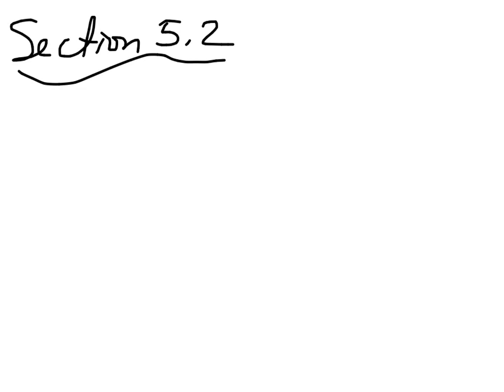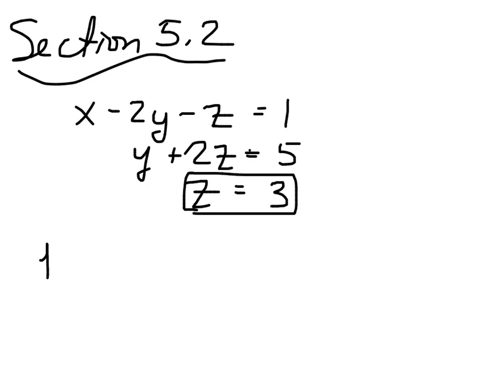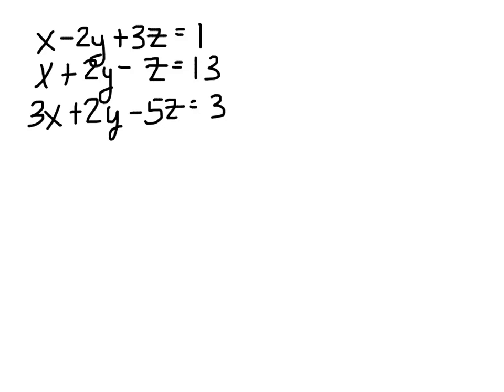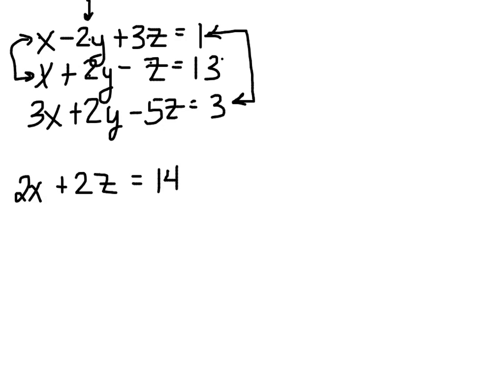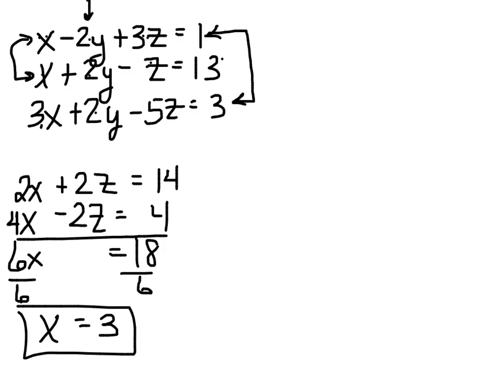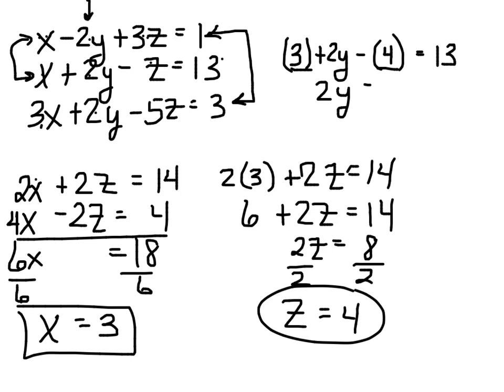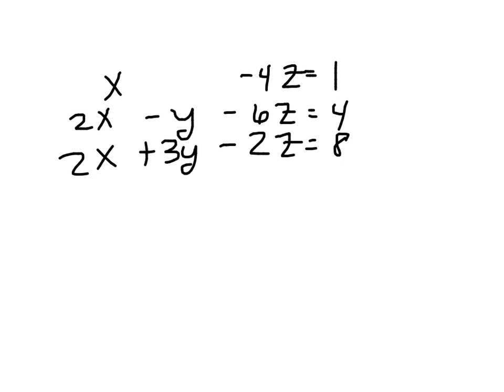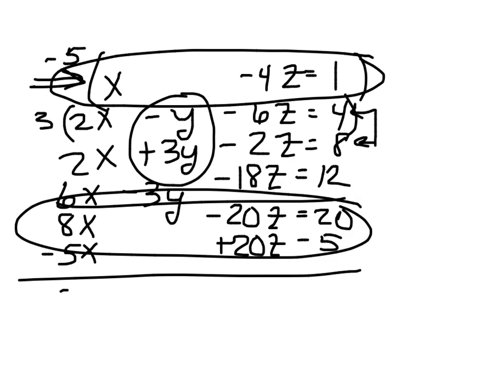Section 5 2 - Solving Systems of Equations with Three Variables.